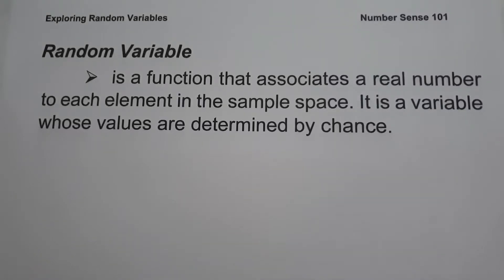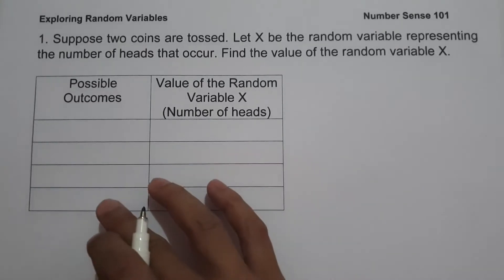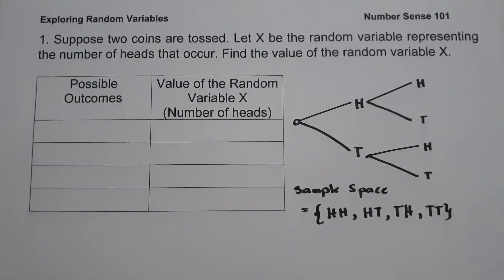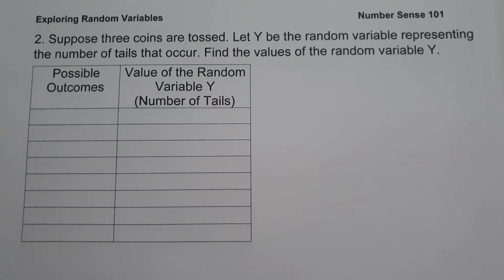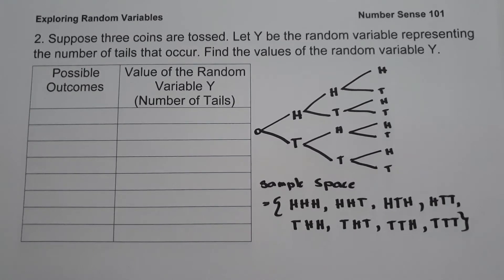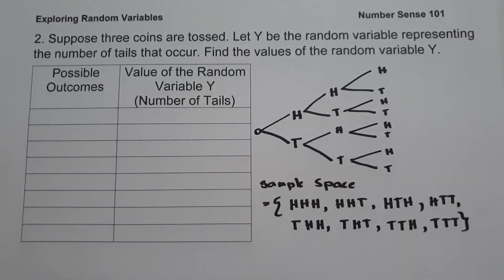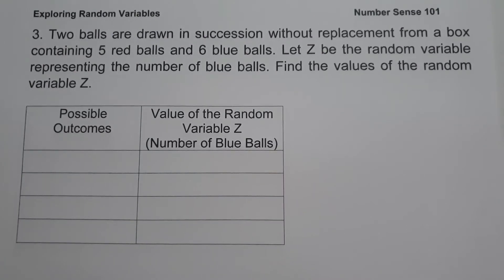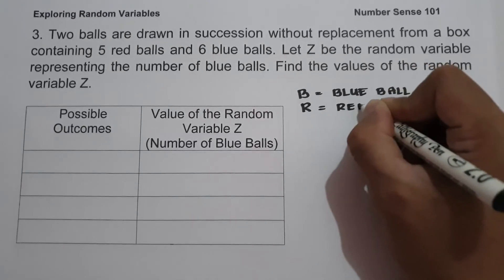Exploring Random Variables